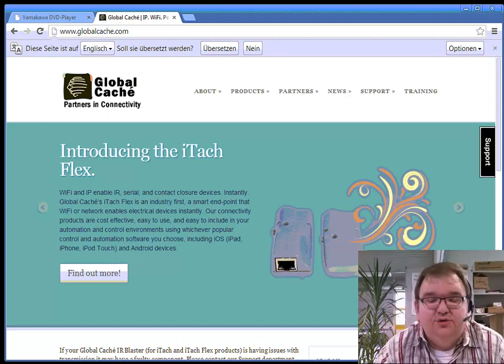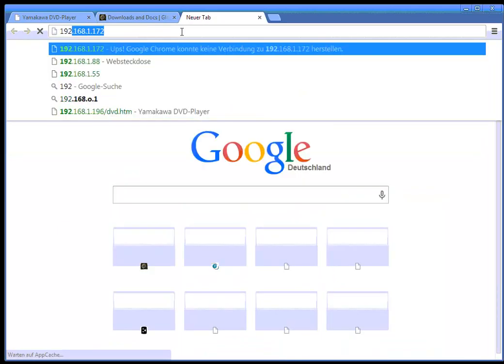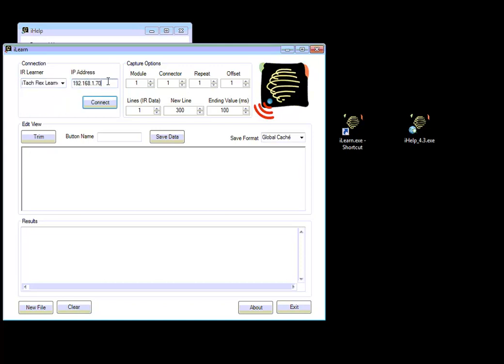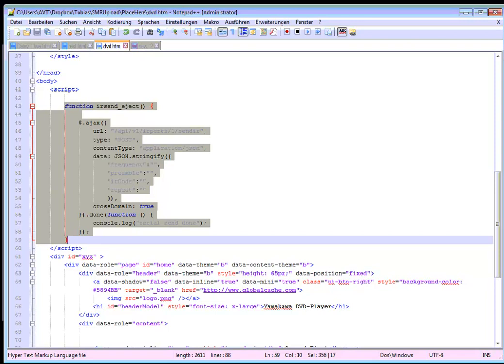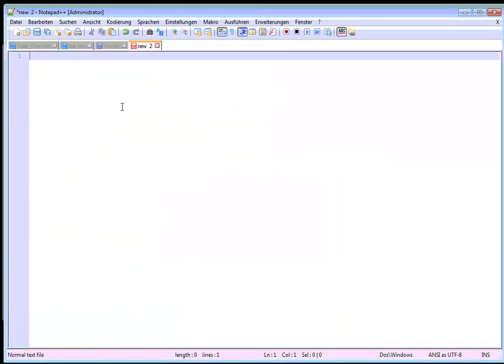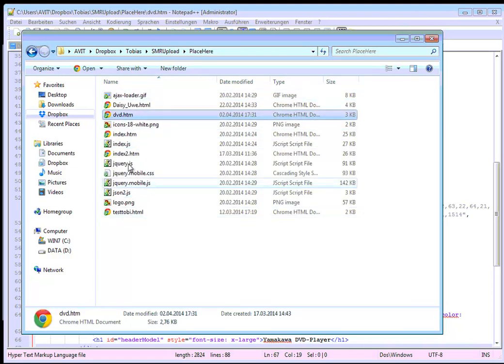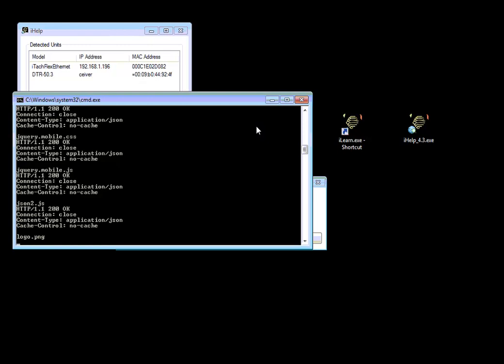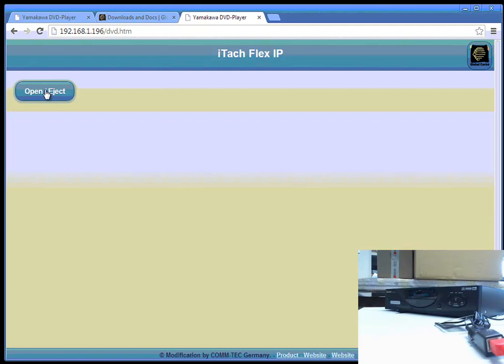iTach Flex Webpage HowTo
How to setup a webpage on the Global Cache iTach Flex